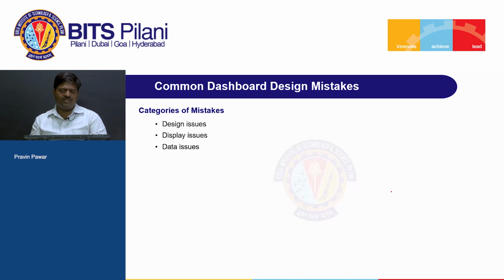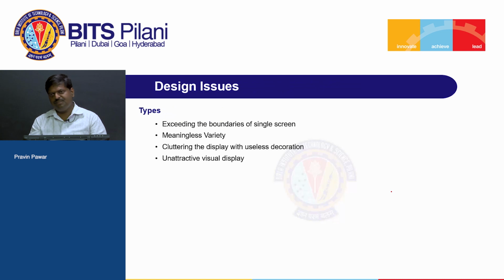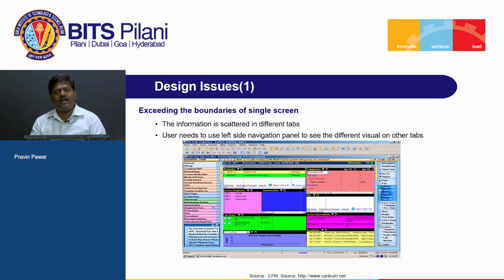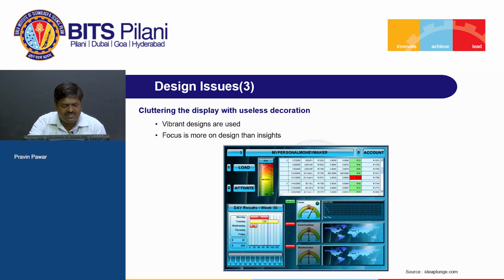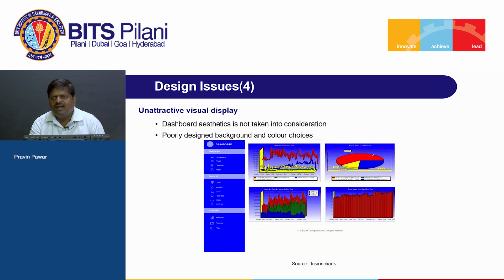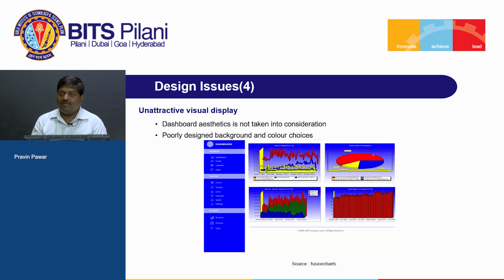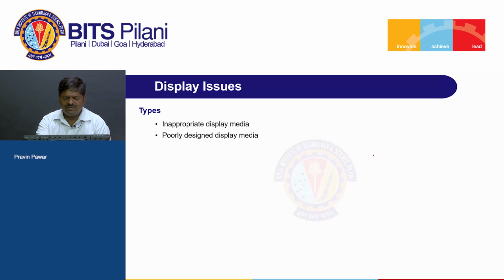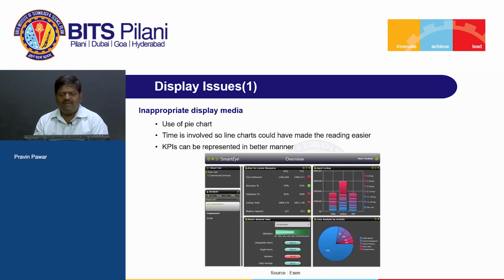DV_RL_3.2.1